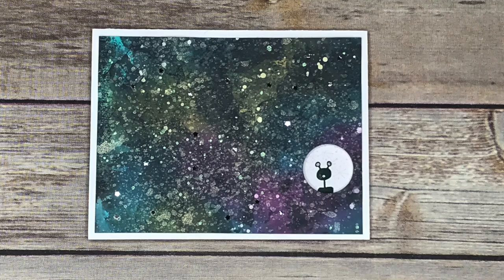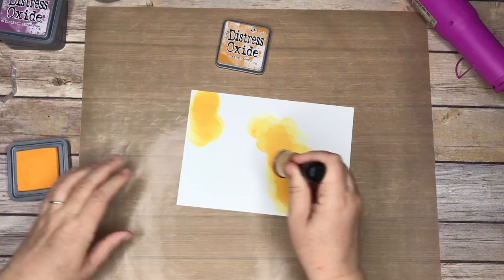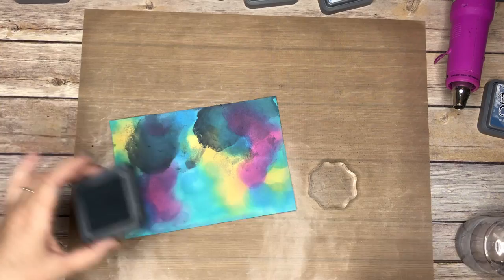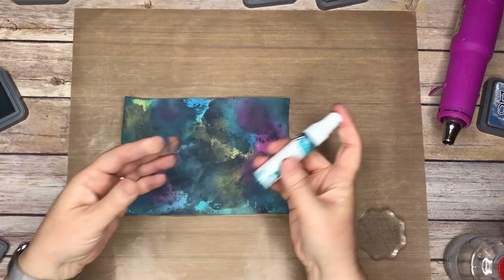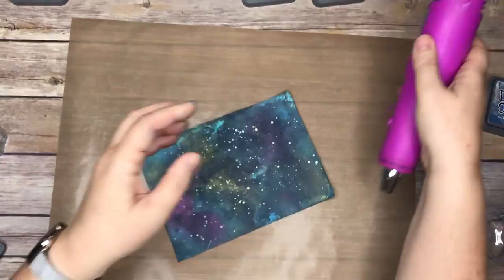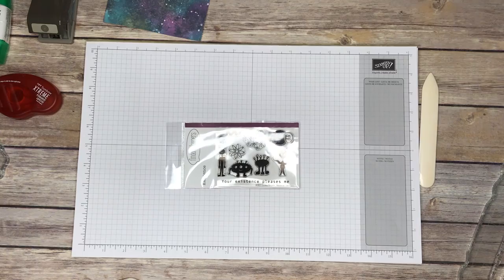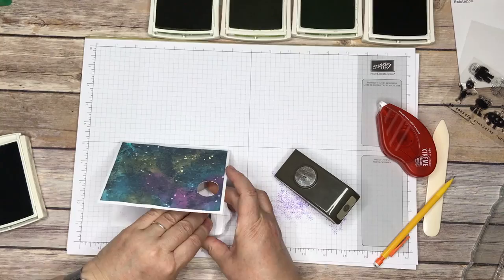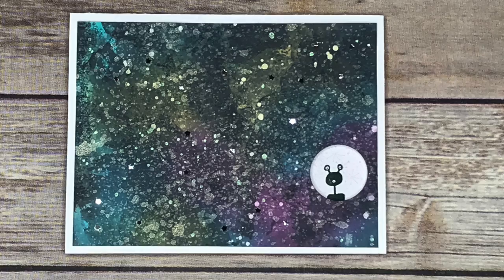Finders Keepers' Existence Stamp Set and Galaxy Technique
We have new products arriving almost daily right now and we couldn't wait to share some of the fun with you! This process video has Sarah working with our Existence stamp set and Distress Oxide Inks with a galaxy effect.

We are a papercrafting company that offers helpful information to crafters, as well as scapbooking, card making and planner kits. New kits are released every month!

SCHEDULE

Weekly:
On Thursdays, we alternate between live broadcasts, like our State of the Paper Address (wherein we discuss and demonstrate new products and fun craft ideas) and prerecorded crafting videos.